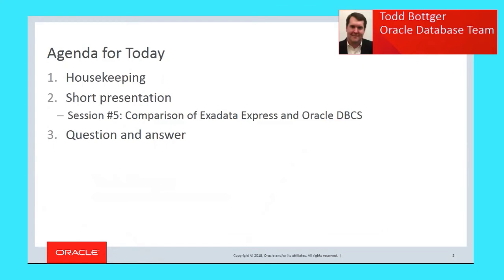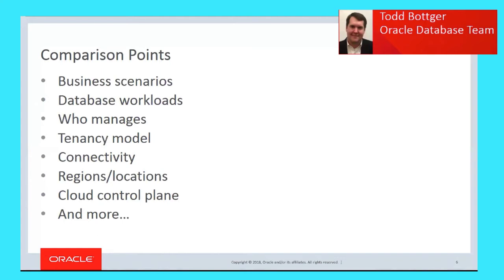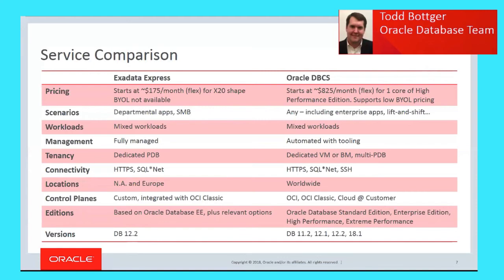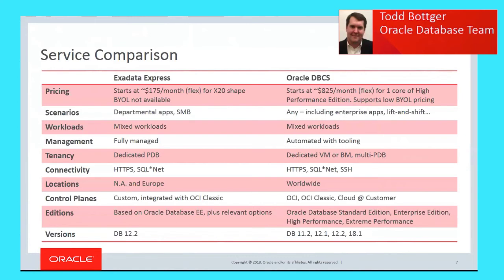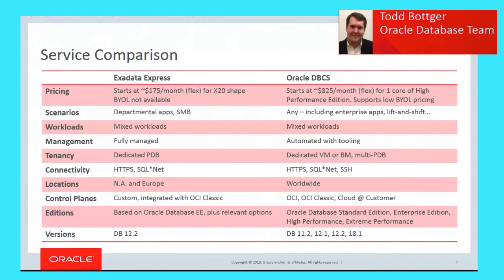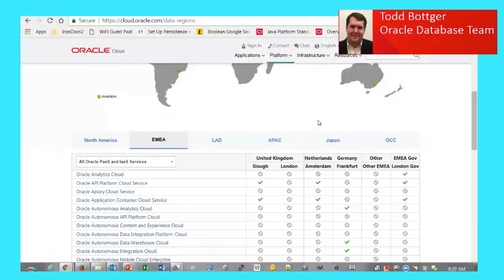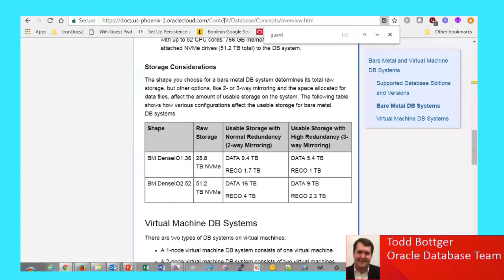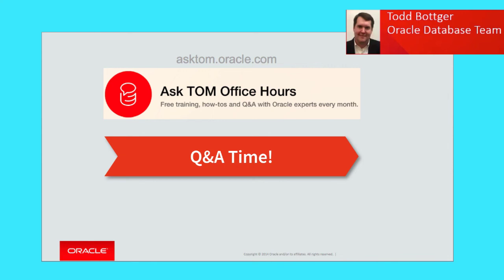AskTOM Office Hours: Exadata Express and DBCS Comparison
In this session, Todd Bottger compares Exadata Express to Oracle DBCS.

03:56 Comparison of Exadata Express and DBCS
31:44 Q&A